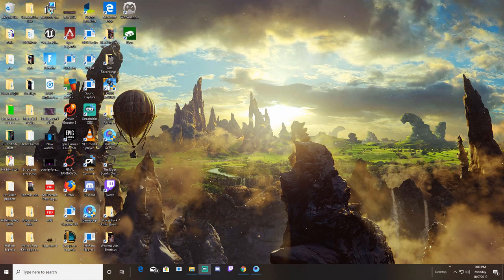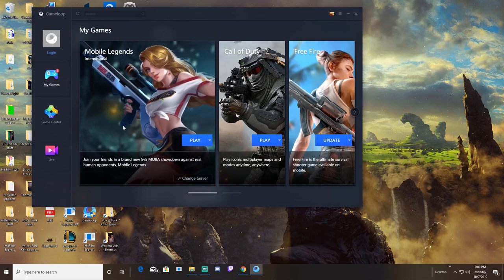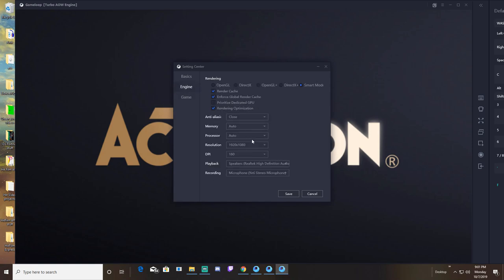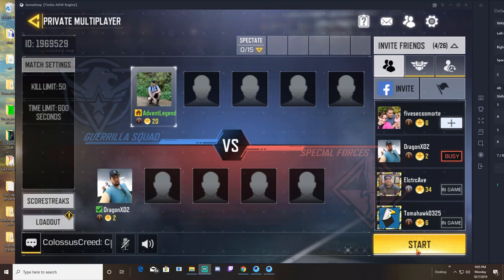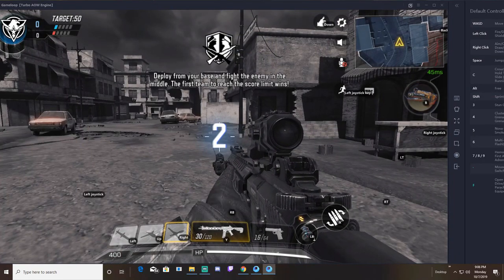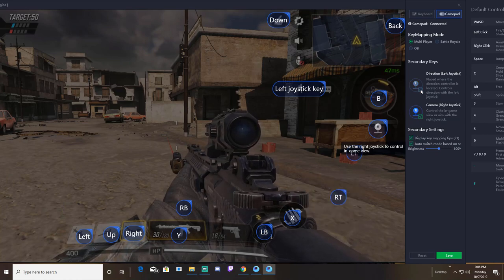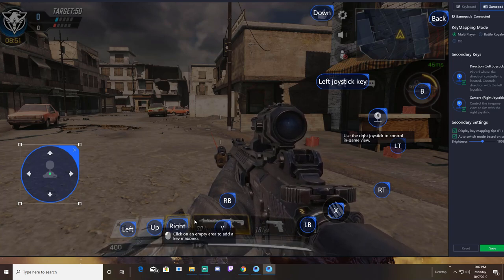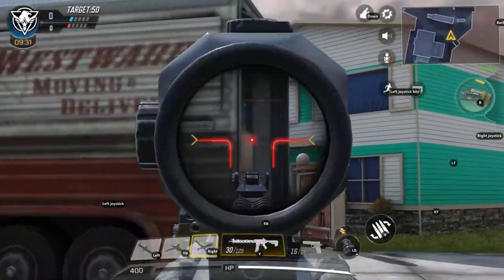Play Call Of Duty Mobile On PC with Xbox or PS4 Controller 2023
How To Play Call of Duty Mobile on PC With a Controller or Key Board Mouse With Tencent Gameloop.